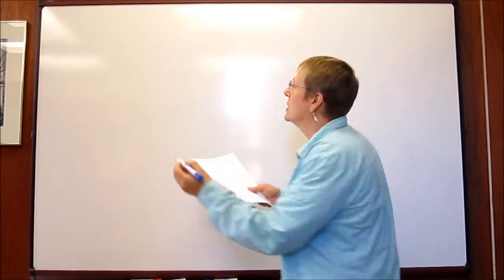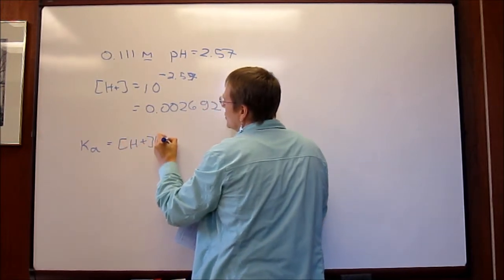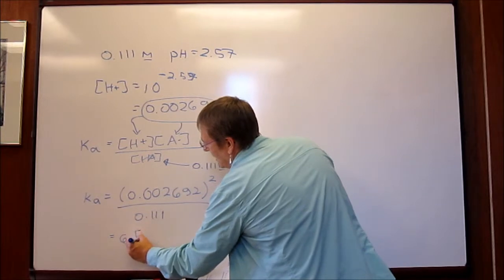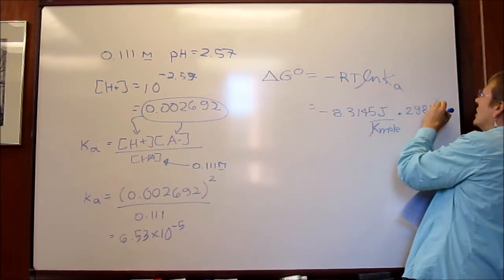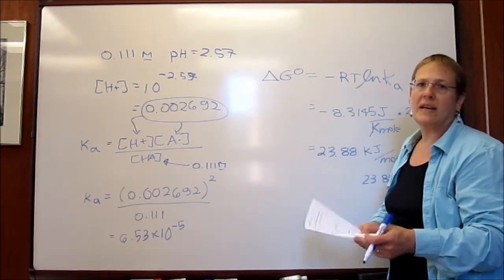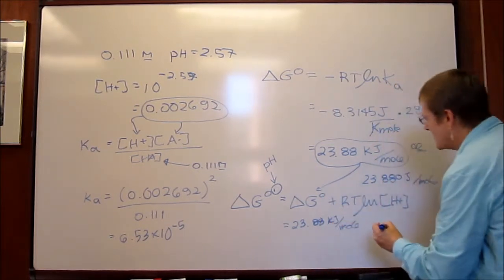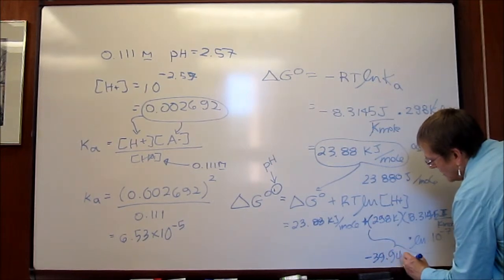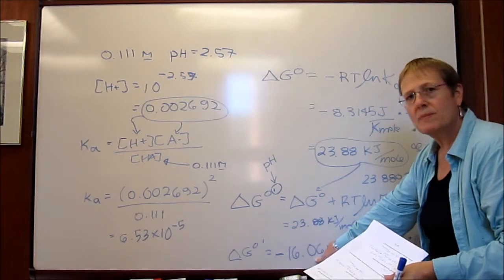7 - Thermodynamics I - 01.10.13